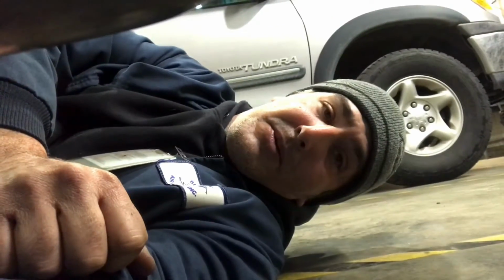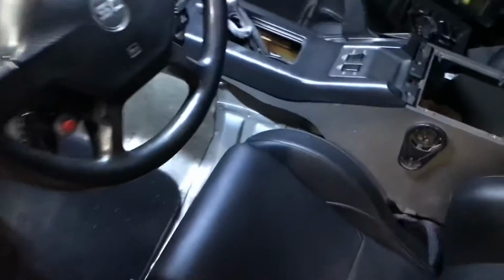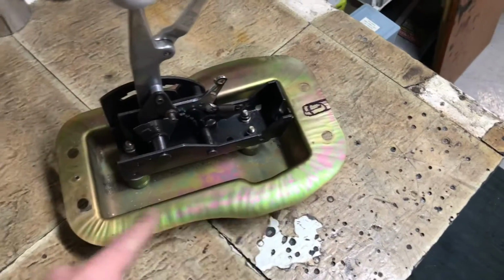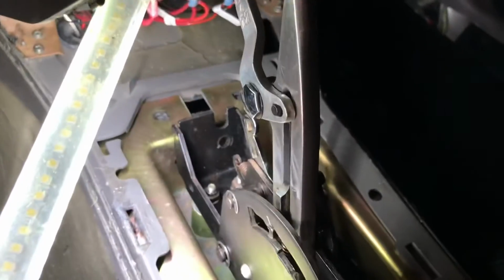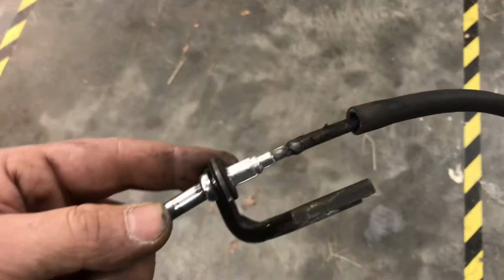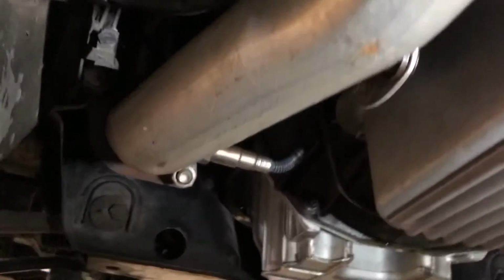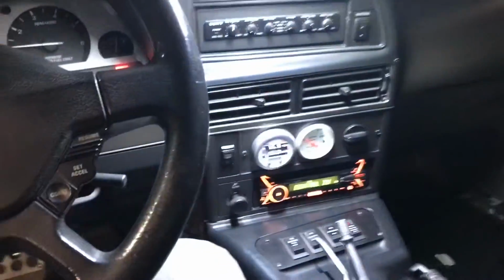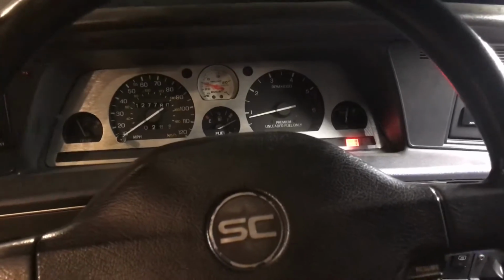Thunderbird SC TURD Episode 4: Shifter, Trans cooler, Tenacity.